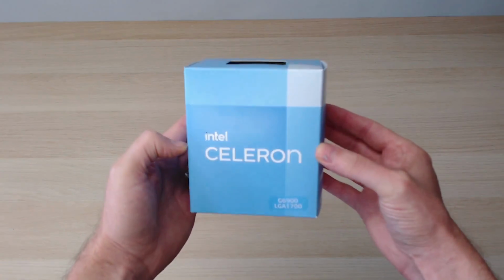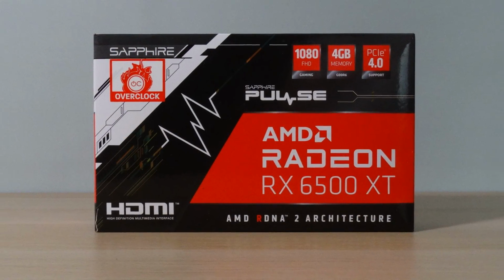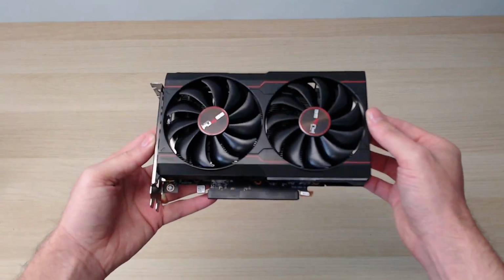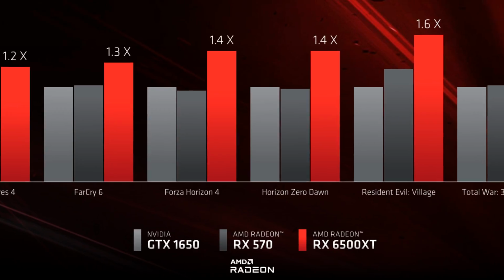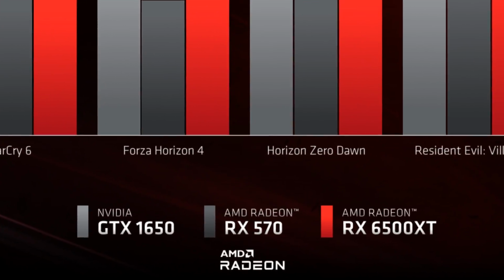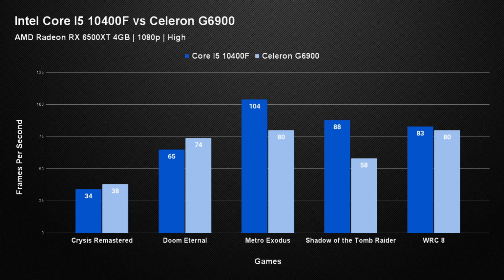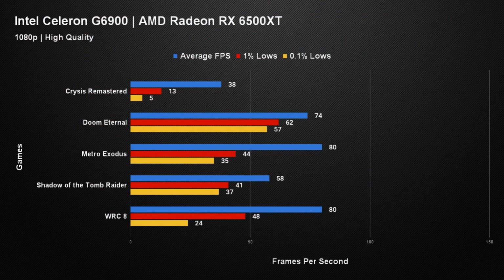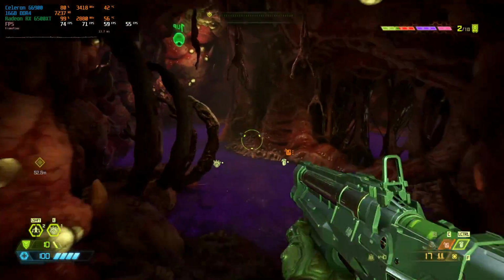Gaming on a G6900 with an RX 6500XT... but is it any good?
We know that not everyone can afford the latest and greatest when it comes to building a gaming PC so we have decided to see what kind of performance you will get when you match the two of the most budget components of 2022 together; The Intel Celeron G6900 and the AMD Radeon RX 6500XT.  Will this combination be enough to get you started in PC gaming?  Let's find out.

Featured Products on Amazon
- Intel Celeron G6900
- Sapphire Pulse AMD Radeon RX 6500 XT

- AMD Store